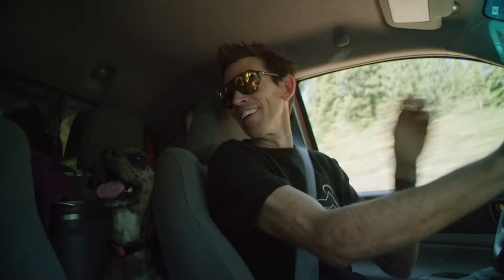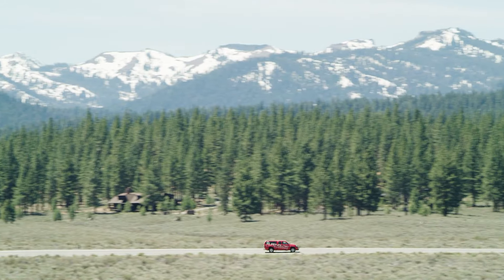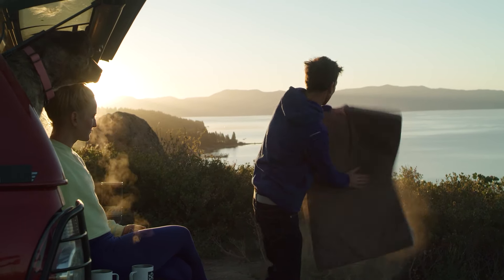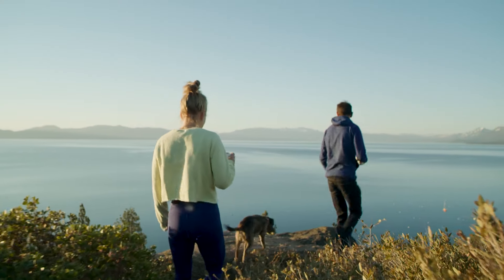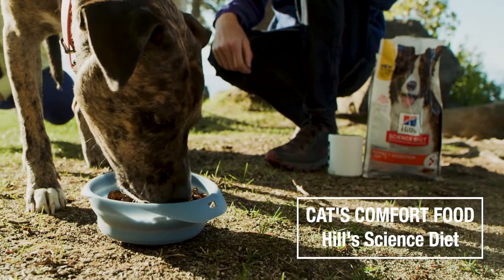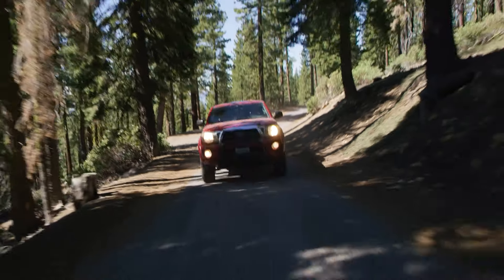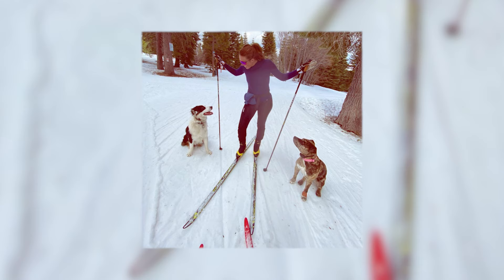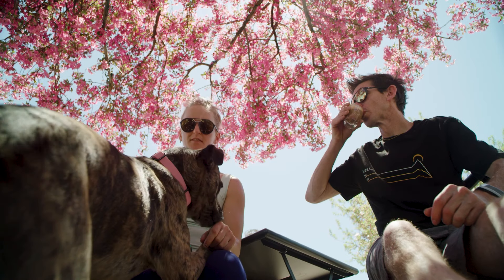Pro Tips for Road Tripping with Your Dog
Your adventure dog is a central part of your family, and they probably go with you everywhere (including long road trips). In a search of the ultimate dog parents, we crossed paths with Emily Harrington and Adrian Ballinger. They spend a lot of quality time on the road with their lovable pooch, Cat, and gave us some of their best advice for traveling with her. Learn more about Hill’s Pet Nutrition.